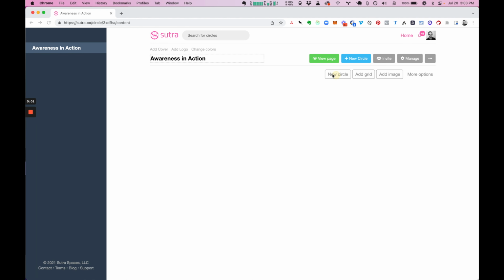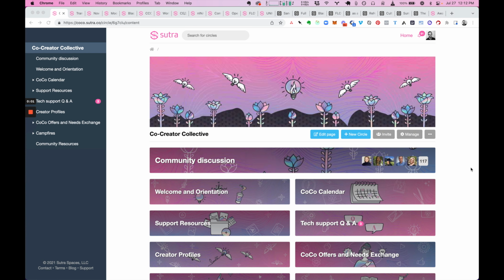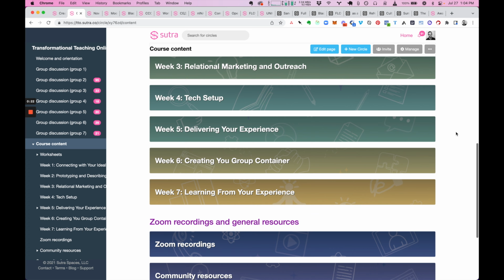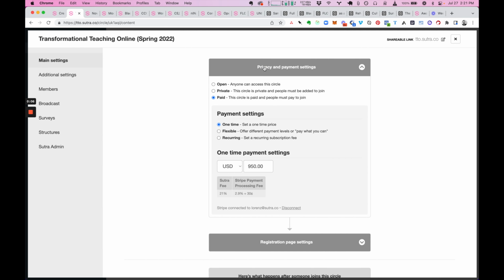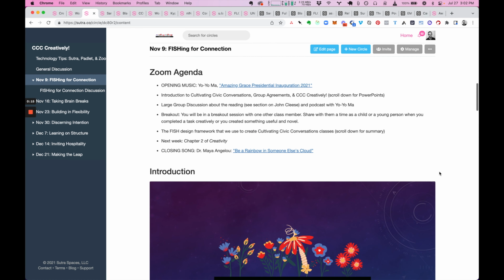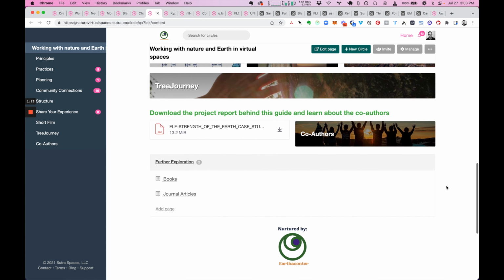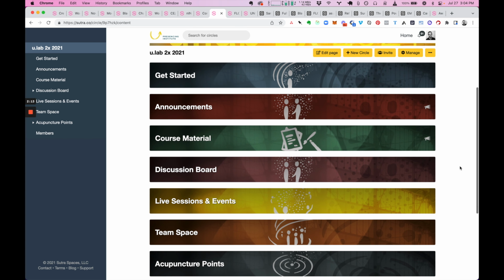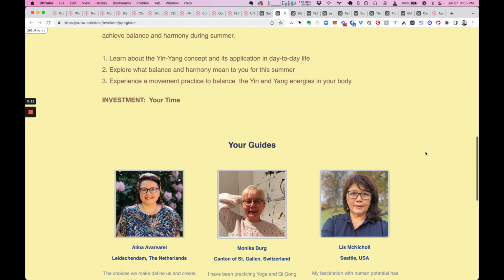Sutra platform overview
See what Sutra can do you for and get inspired by examples of how others are using the platform.

Help us create a global ecosystem of learning spaces that invite humanity and meaningful connection.